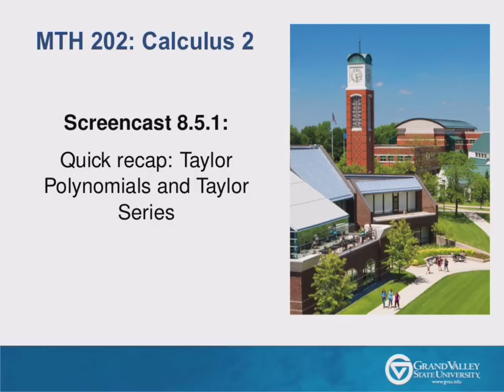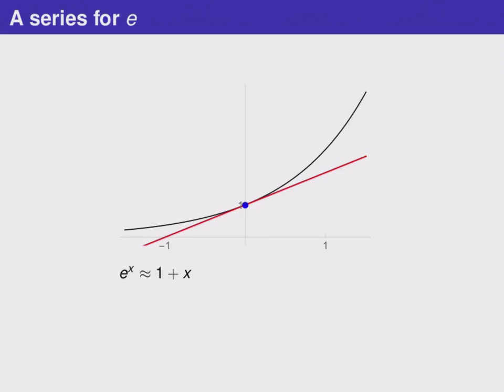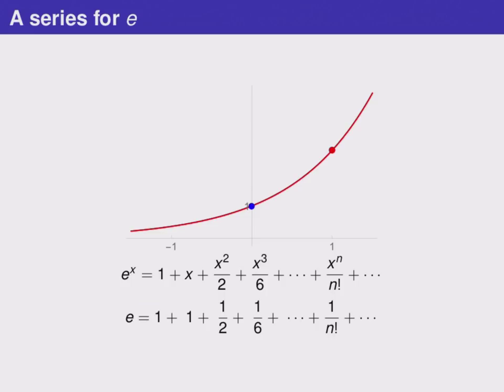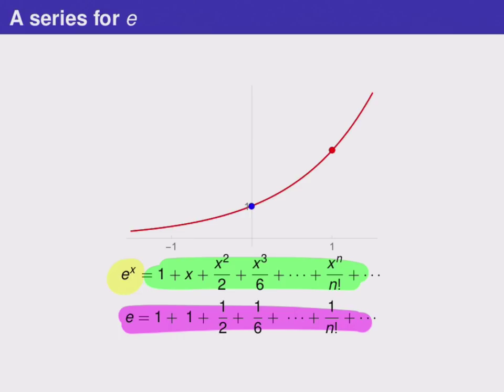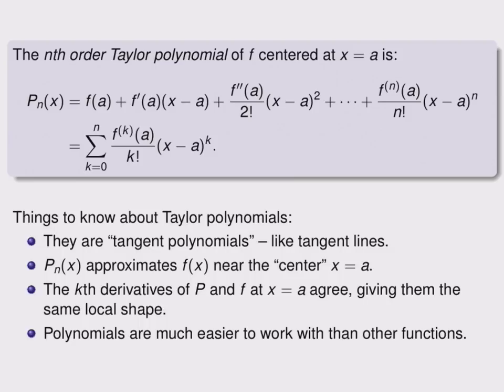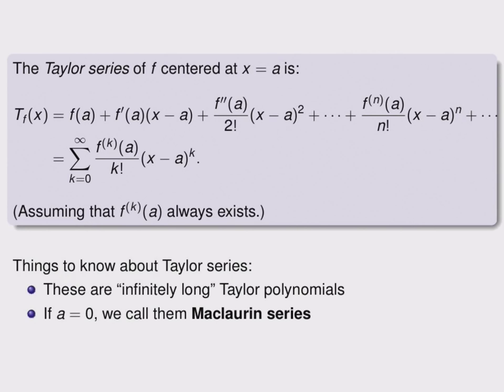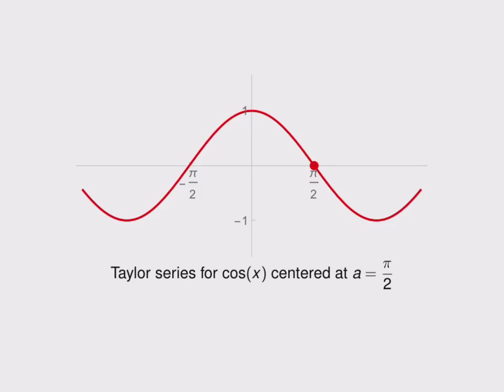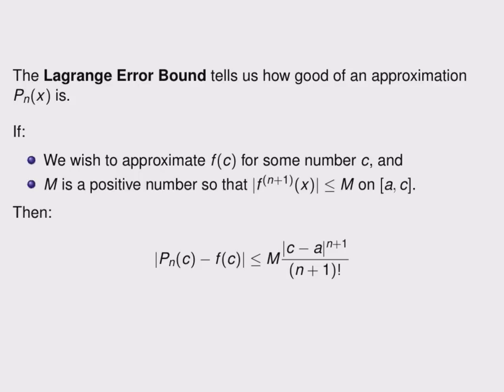Screencast 8.5.1: Quick recap - Taylor polynomials and Taylor series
A quick recap and demonstration of Taylor polynomials, Taylor series, and the Lagrange Error bound.